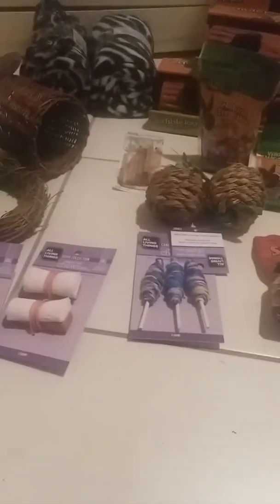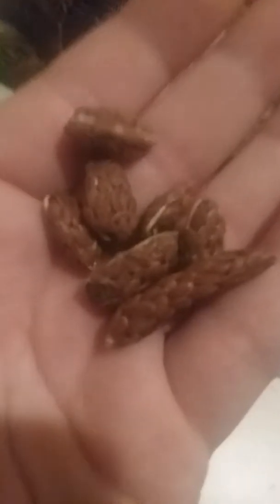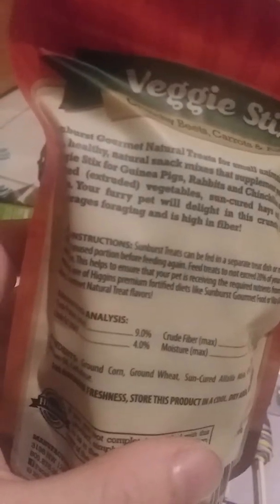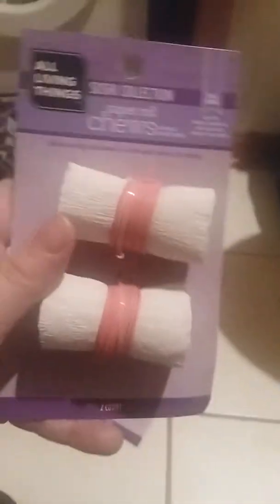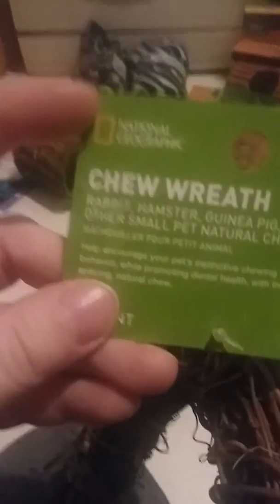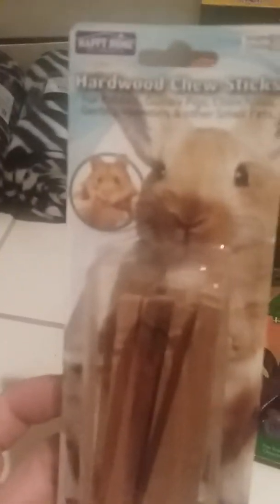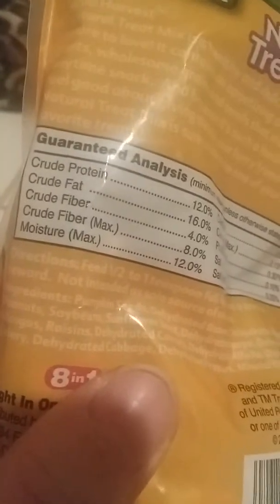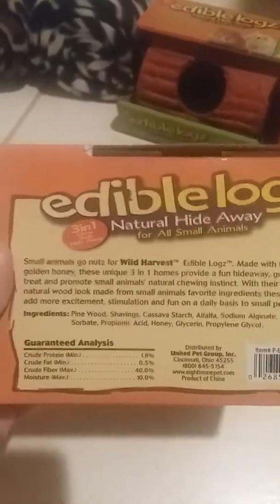Huge Petsmart and Walmart Gerbil Haul!! 11-6-17